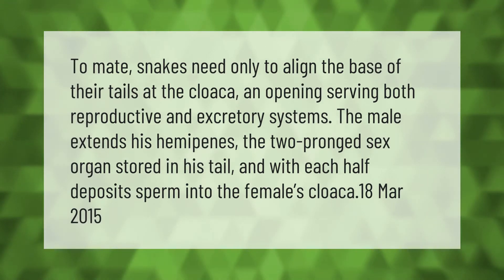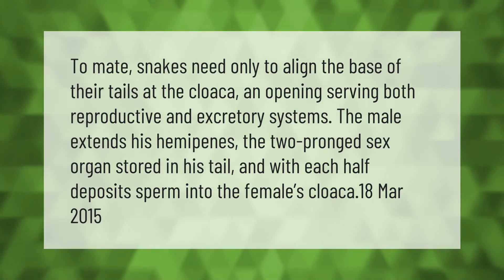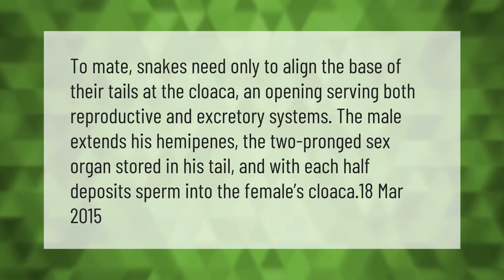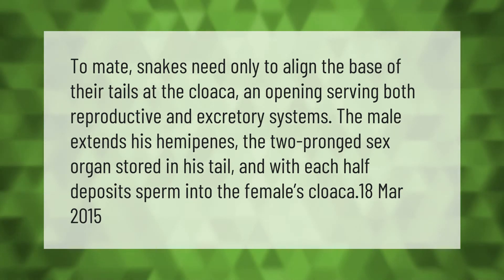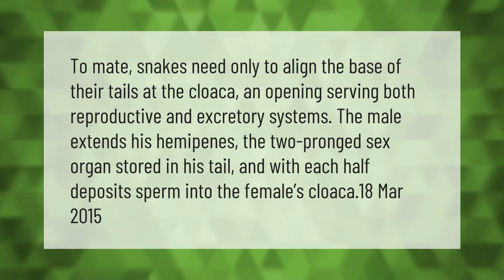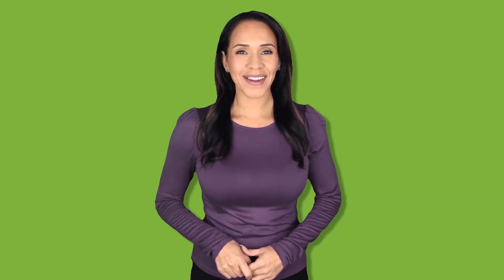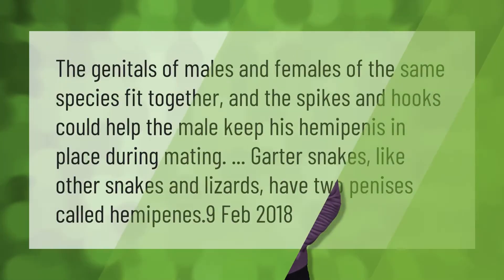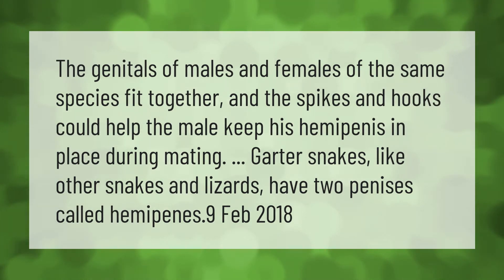How do snakes mate?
00:00 - How do snakes mate?
00:40 - Why do snakes have 2 Peni?

Laura S. Harris (2021, April 17.) How do snakes mate?
    AskAbout.video/articles/How-do-snakes-mate-236832